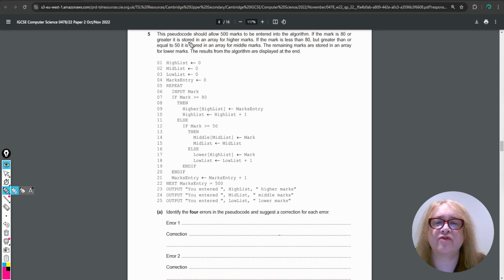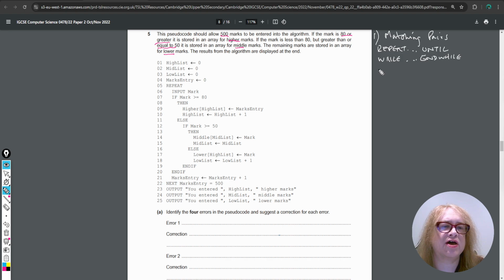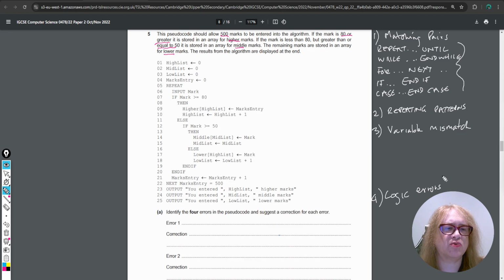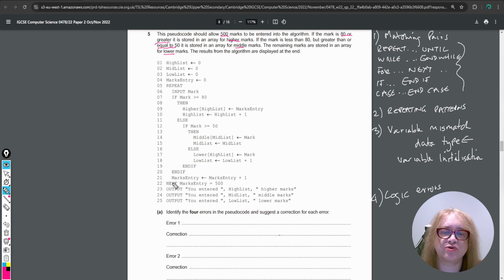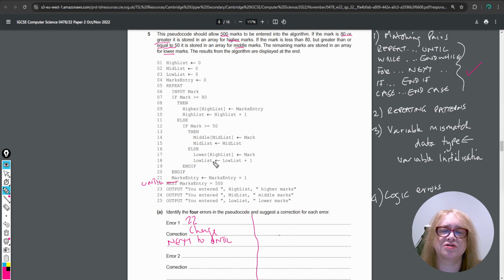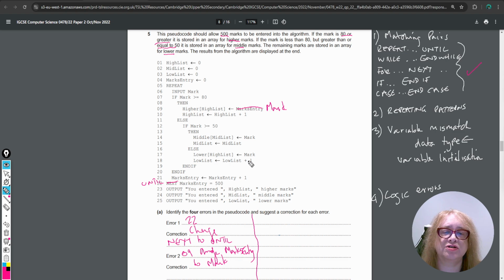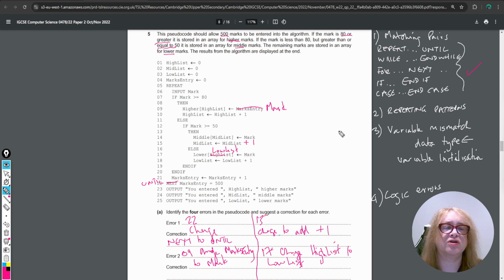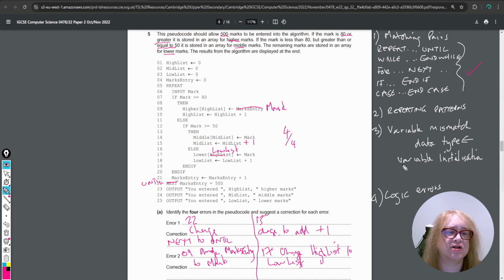Correcting pseudocode question in Computer Science - Walkthrough 1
This video is a walkthrough of an answer for Cambridge IGCSE Computer Science (0478).

It is question 5 from Paper 22, November 2022.

Whilst the paper is an old specification, this specific question remains valid for the new specification.

The question is a typical question from any exam board, such as AQA, OCR, WJEC and Edexcel GCSE Computer Science